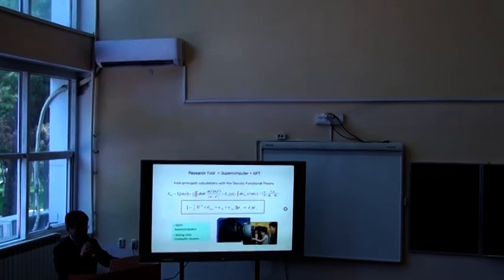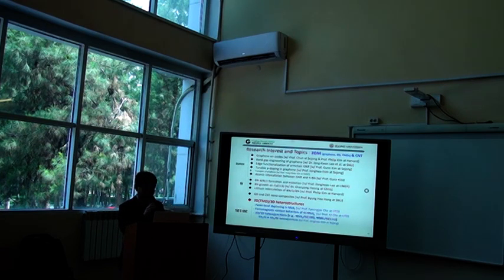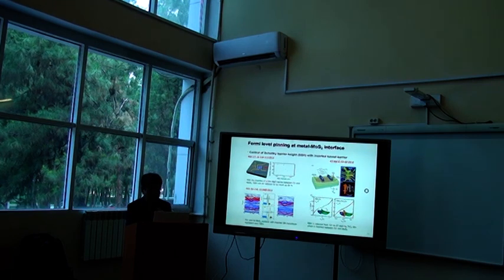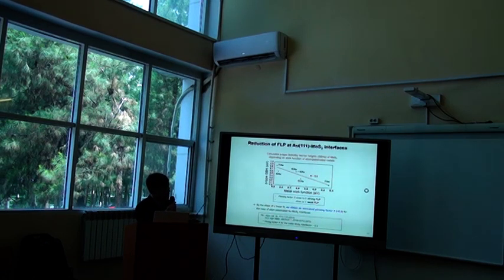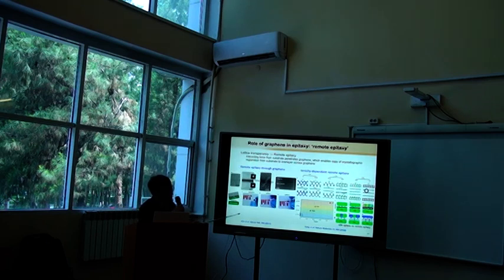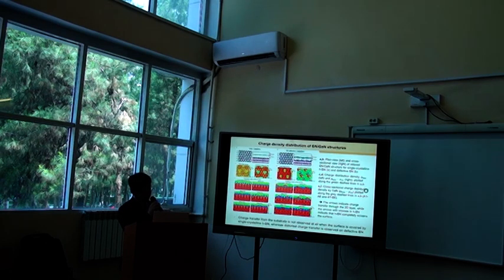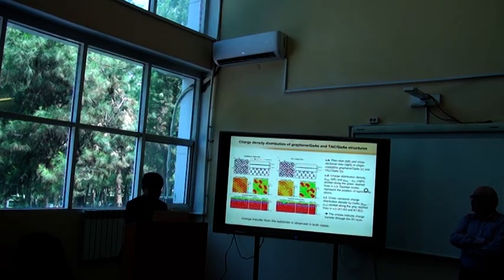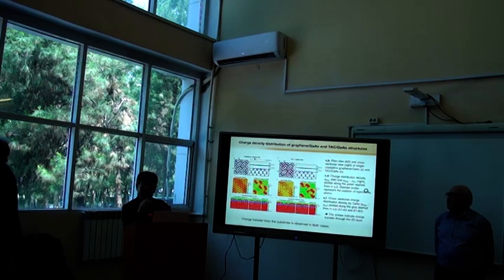Suklyun Xong - Ikki o'lchovli materiallar 2D/3D geterostrukturalar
Ikki_olchovli_materiallar_2D/3D_geterostrukturalar